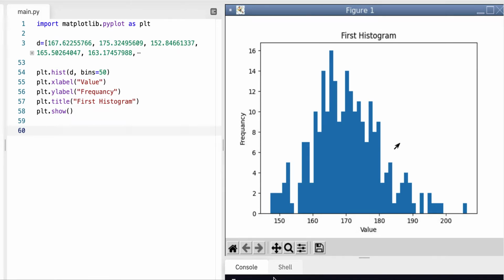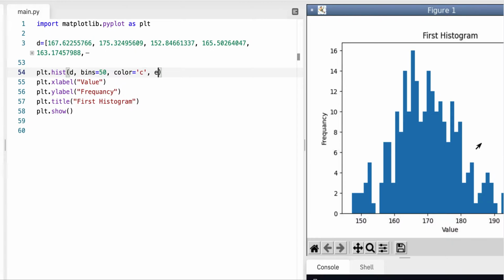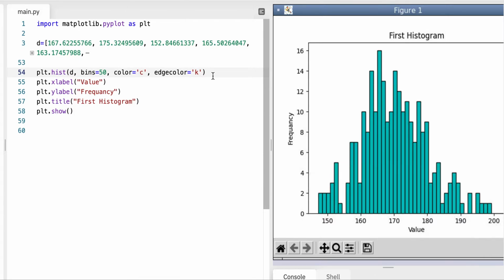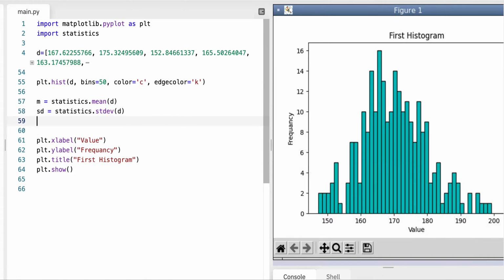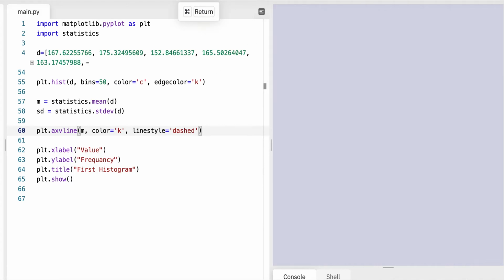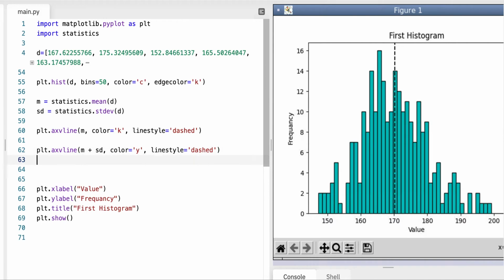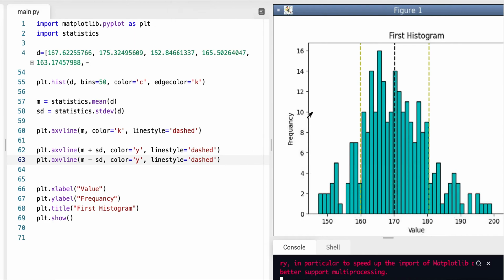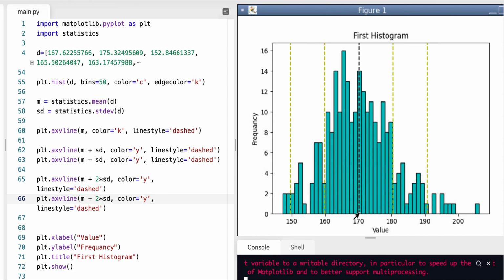Python Histogram with Mean and Standard Deviation